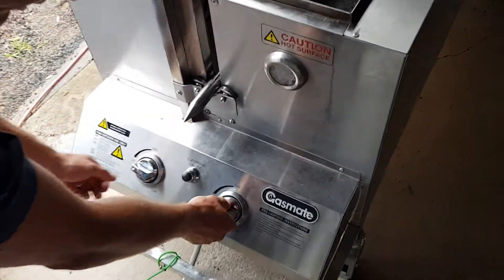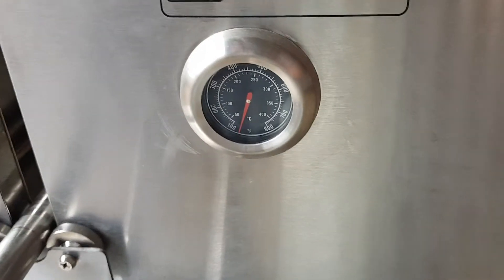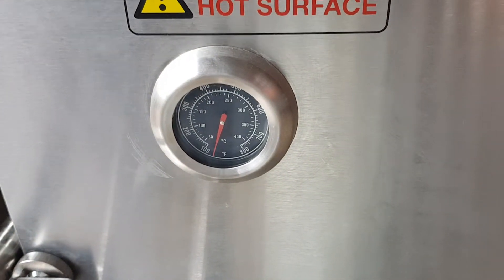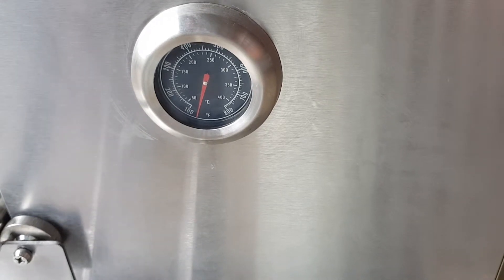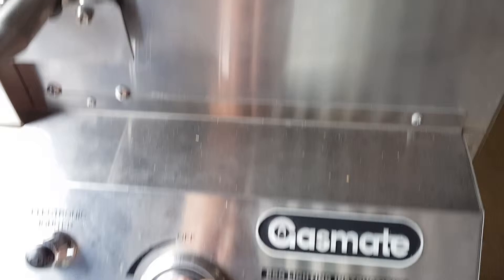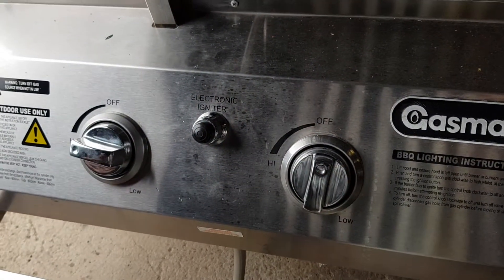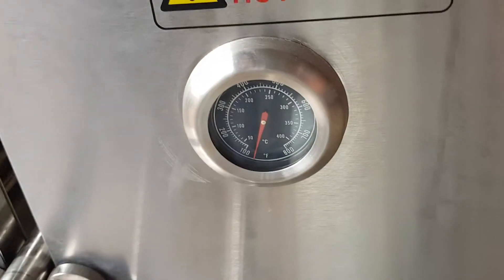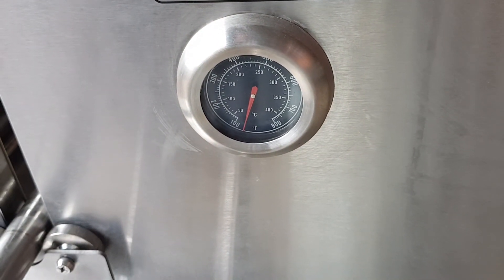Aarolly Pork: Create Crackle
Start with both burners on high 175°C for 30-45 minutes. Then turn one burner off and cook at 110°C to 115°C